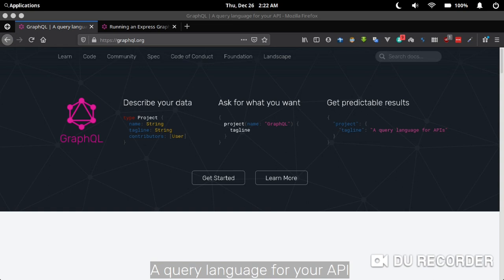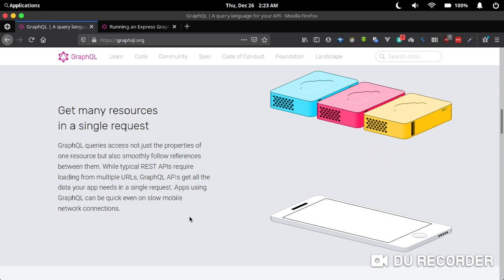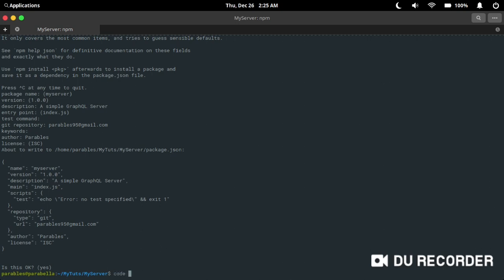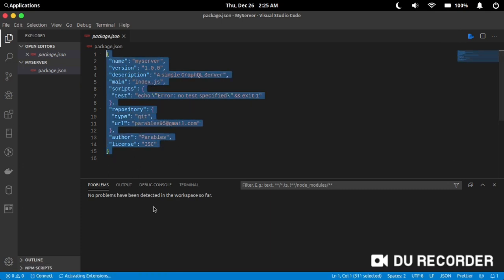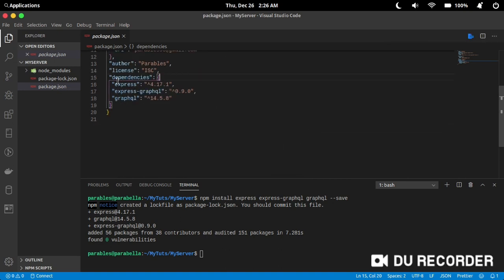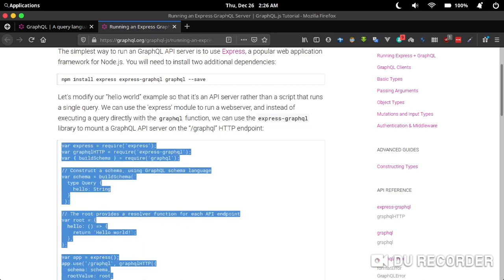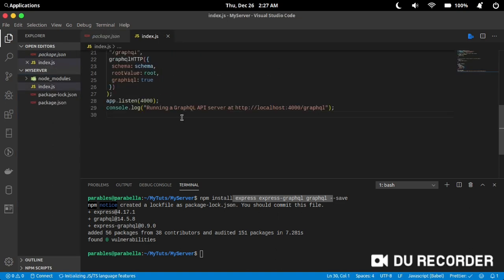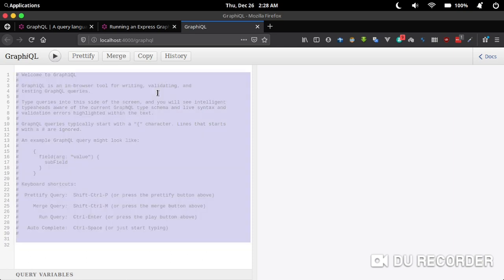1 - Project Setup and Installation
Installing packages needed to start building the Server